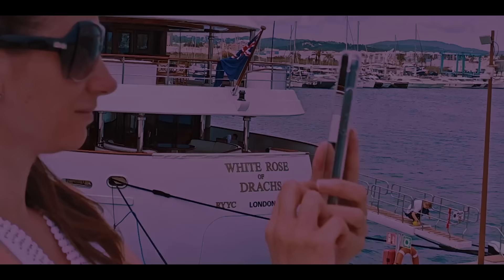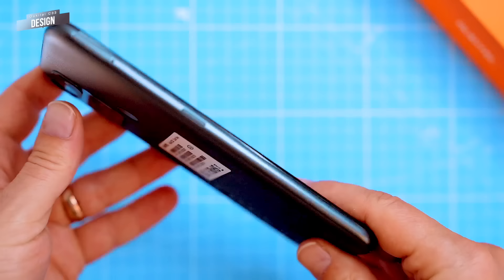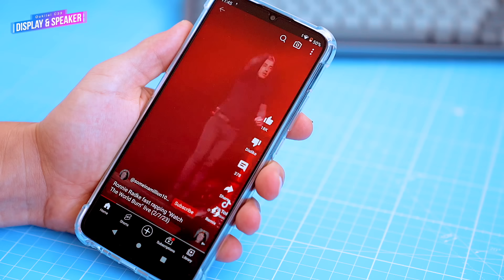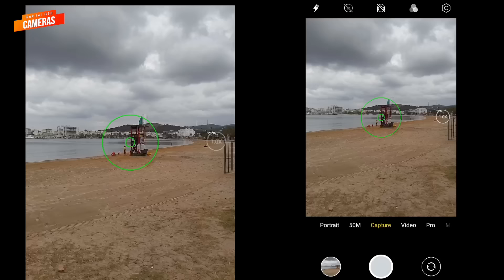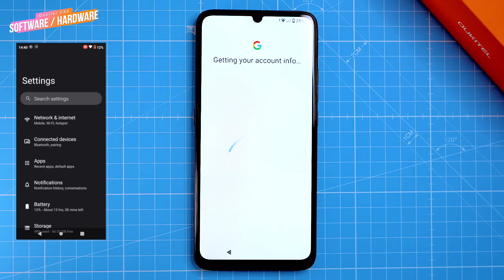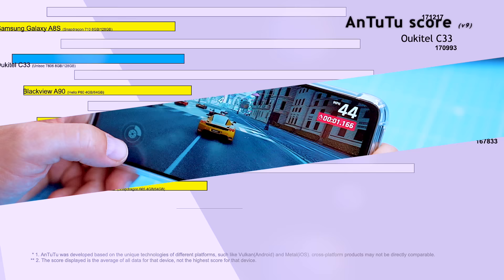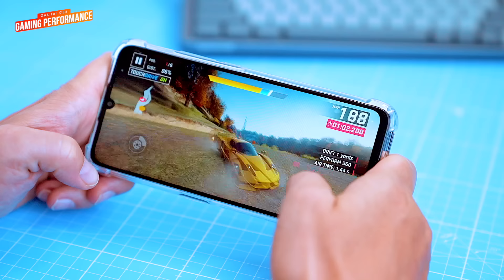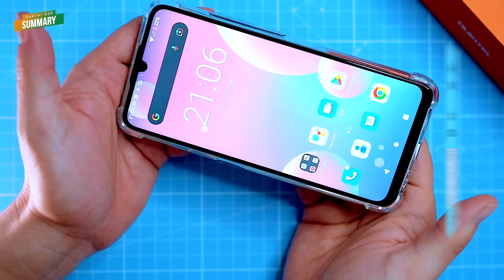Oukitel C33 Review: A Long-Lasting, Powerful Budget Phone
Oukitel C33
Oukitel C22
Oukitel C21 PRO

The Oukitel C33 is a budget phone that offers good value for money. It has a plastic body and is not water-resistant, but it does have a long-lasting battery and a powerful processor.

Here are some of the key features of the Oukitel C33:
- Long-lasting battery: The C33 has a large 5150mAh battery that will keep you going all day long.
- Powerful processor: The C33 is powered by a Unisoc T616 octa-core processor that provides smooth performance for everyday tasks.
- Large display: The C33 has a large 6.75-inch HD+ display that provides a great viewing experience for watching videos, playing games, or browsing the web.
- Triple-camera system: The C33 has a triple-camera system that includes a 50MP main camera, a 2MP macro camera, and a 2MP depth camera. This system allows you to take nice photos and videos in a variety of conditions.
- The Oukitel C33 is a great choice for anyone looking for a budget phone with a long-lasting battery and powerful processor. It is a good option for people who use their phones for basic tasks such as browsing the web, checking email, and social media.

Love,
Adam & Mária